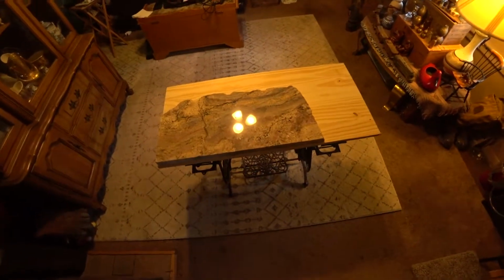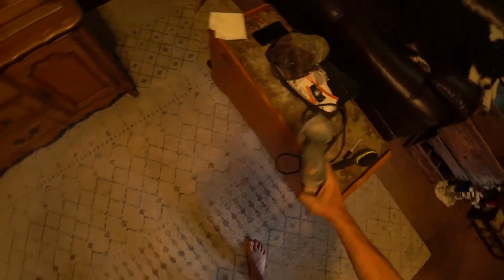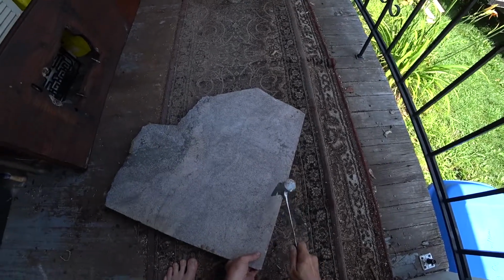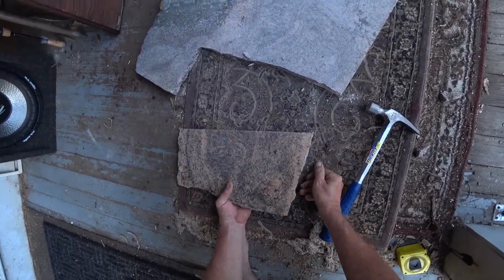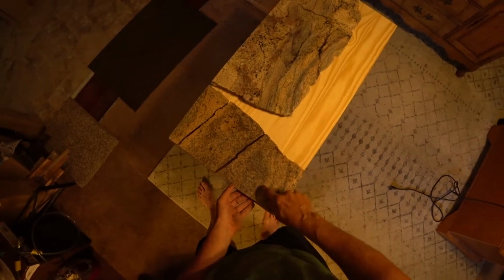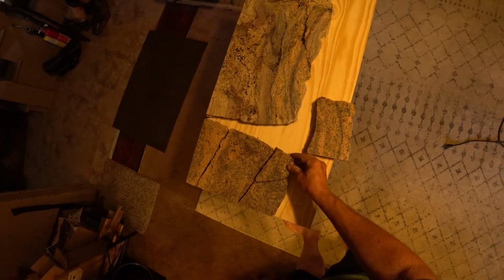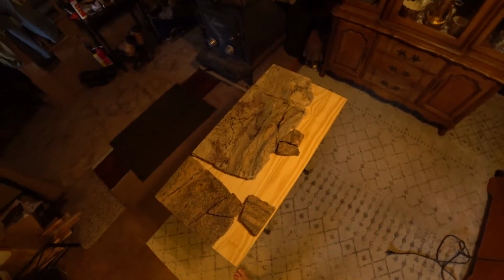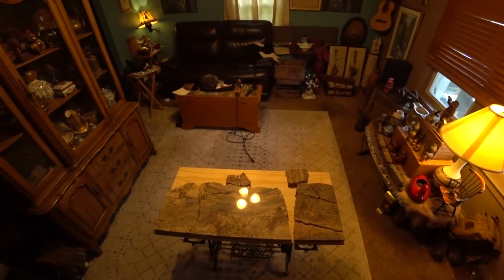BEAUTIFUL!!! part 4...ANTIQUE/REPURPOSED sewing machine